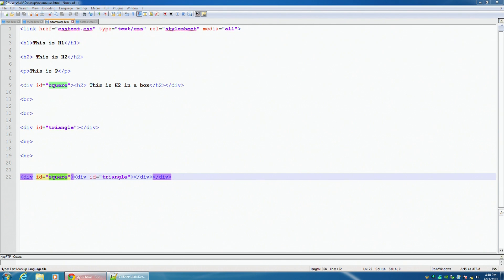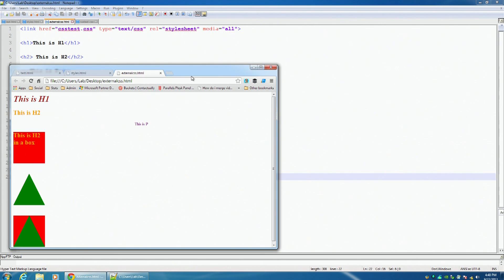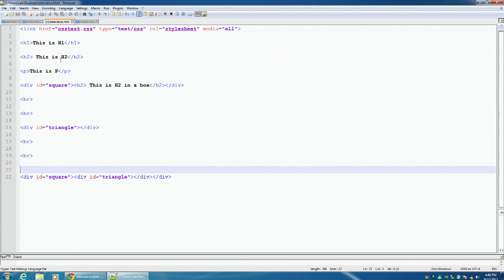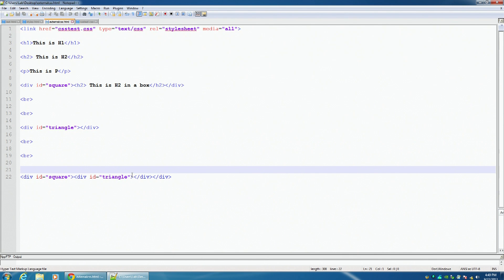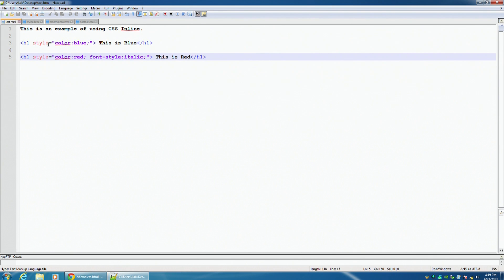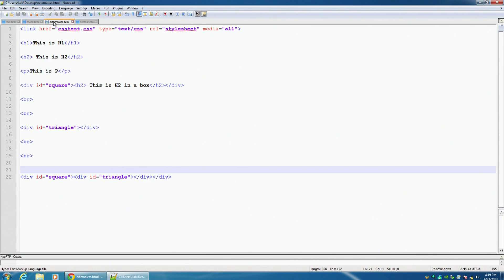CSS Introduction (Part 1)